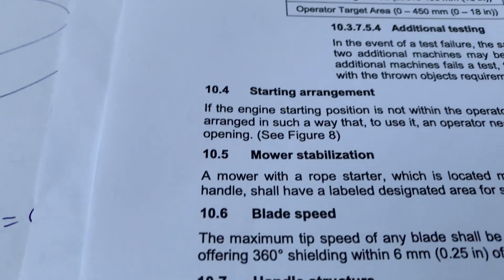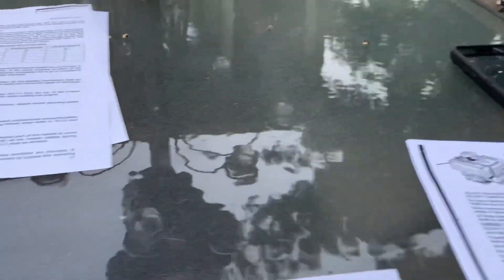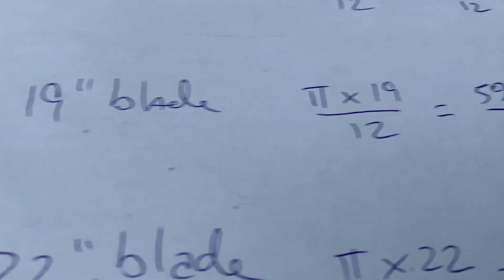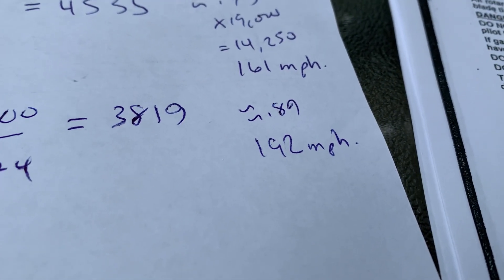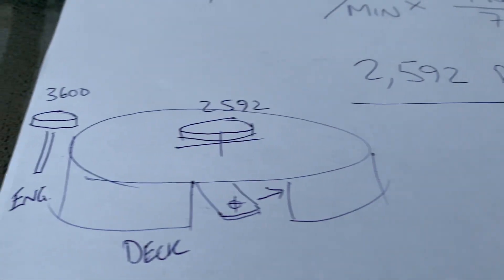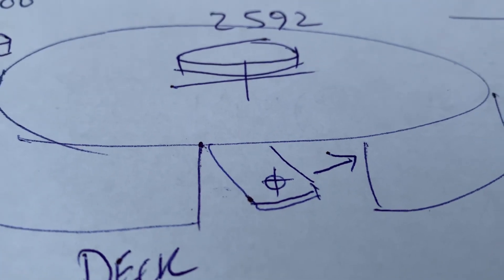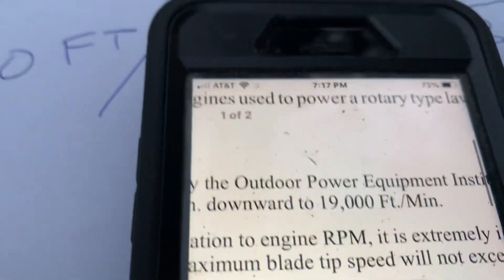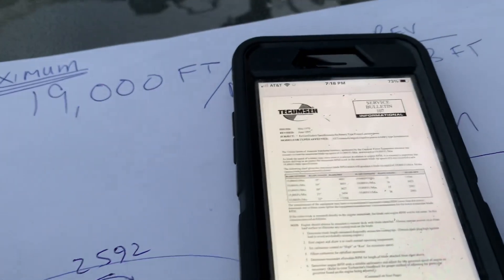200 plus MPH out of a Push Mower? Let’s see how it’s done!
It’s all about blade tip speed. The magic maximum value!